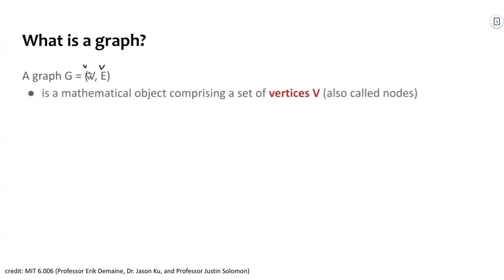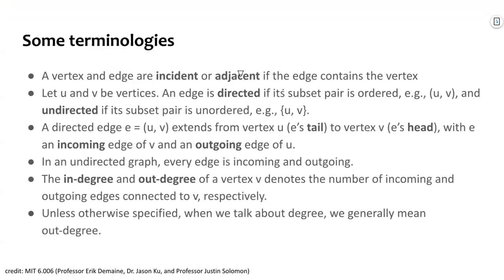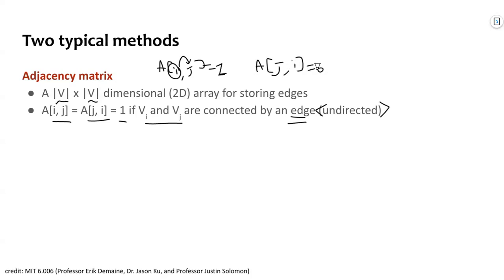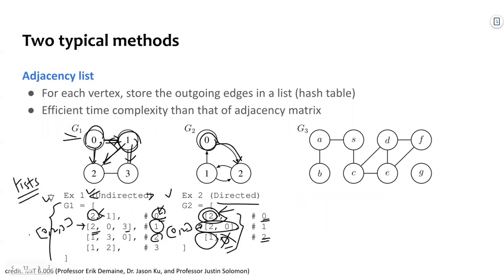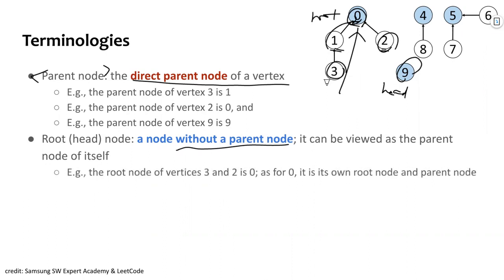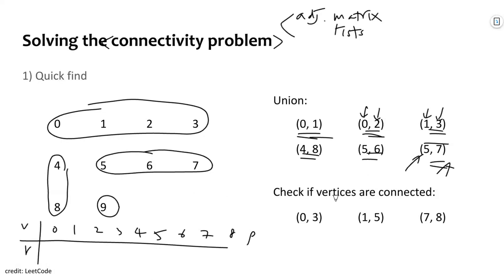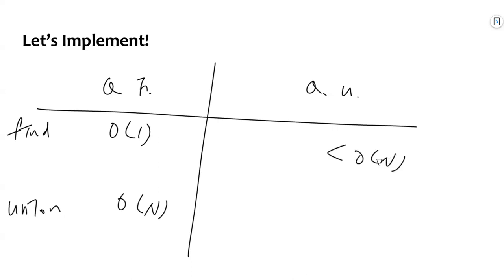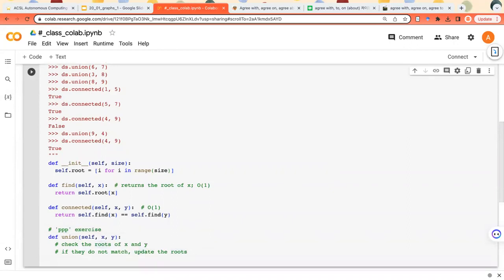20 00 eng graph1